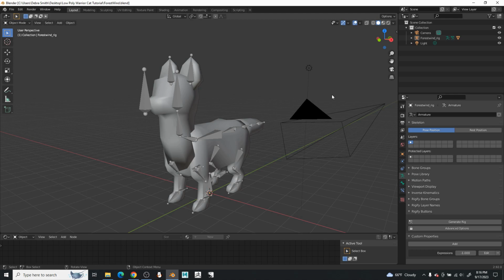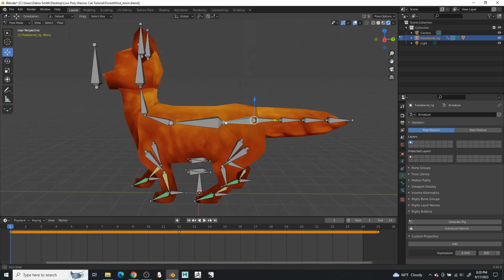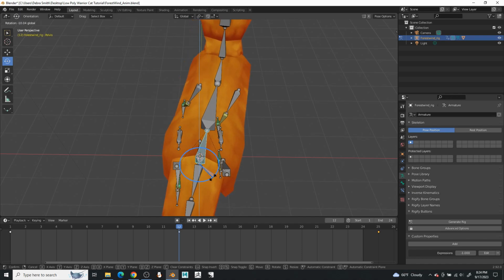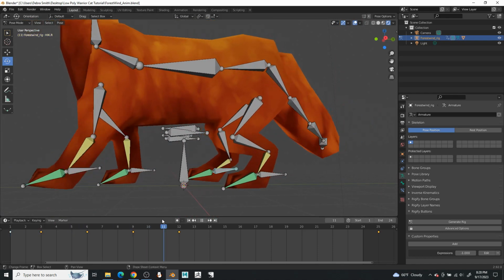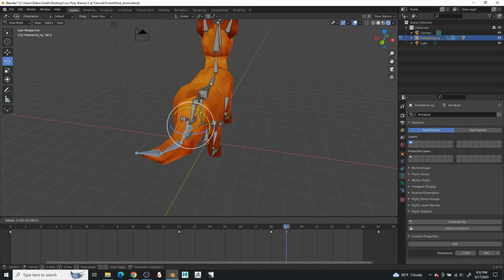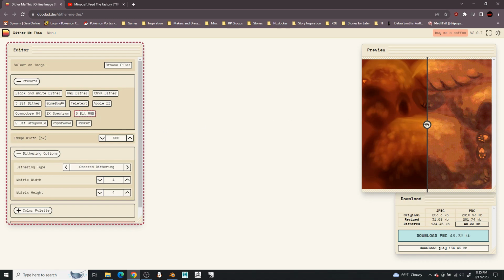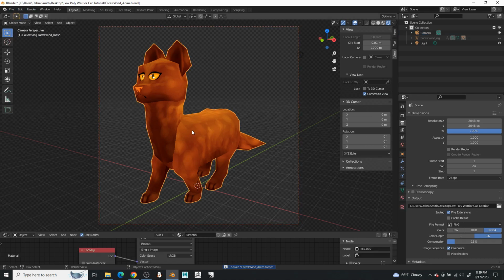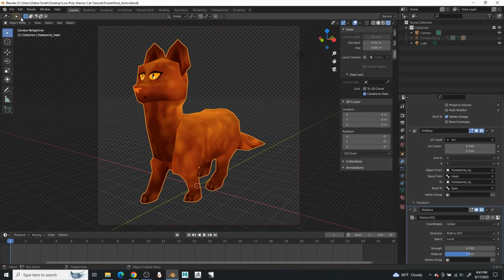Let's Model! PS1 Style Warrior Cat Part 6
Welcome to part six! In this part, we make a simple walking animation and render it out in PS1 style.

Outro Credits
Character Model Low Poly Ace-tronaut by me
Song Oxygen Mask by Andy G Cohen